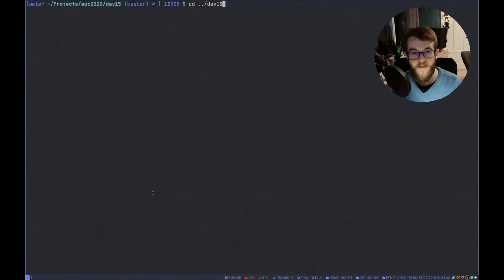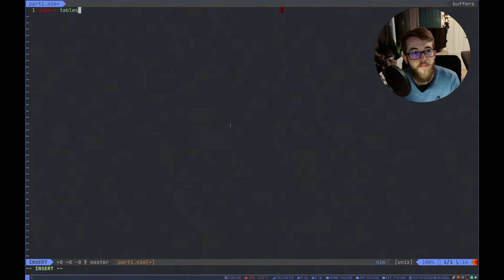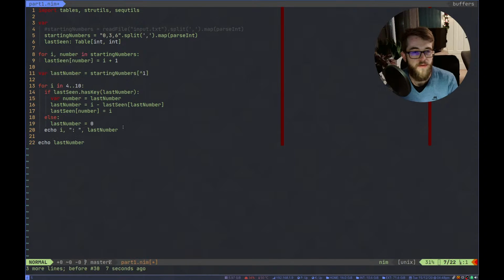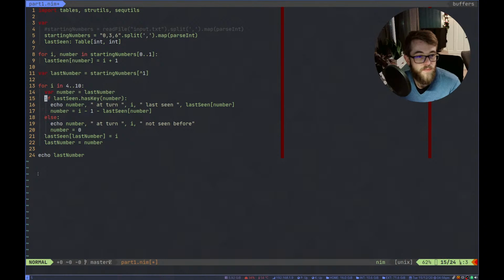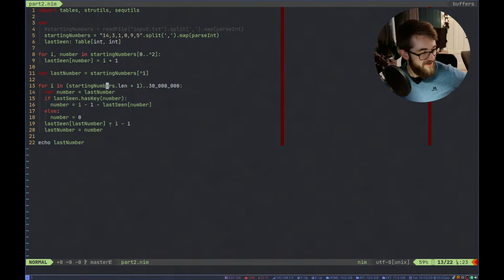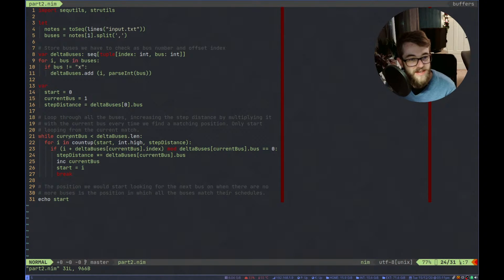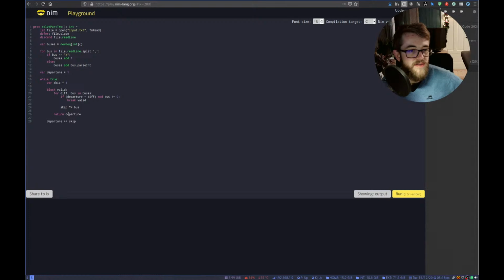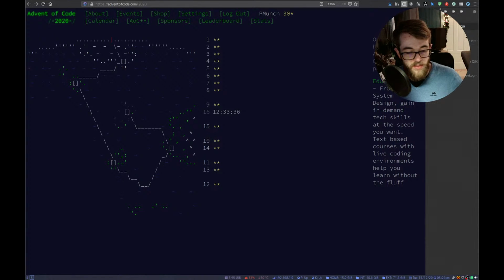PMunch solves AoC 2020 - day 15